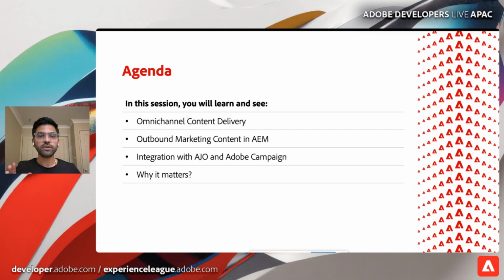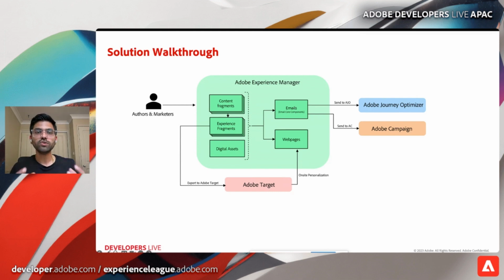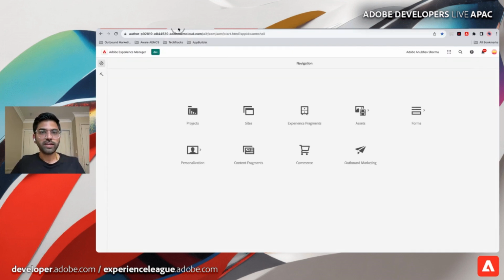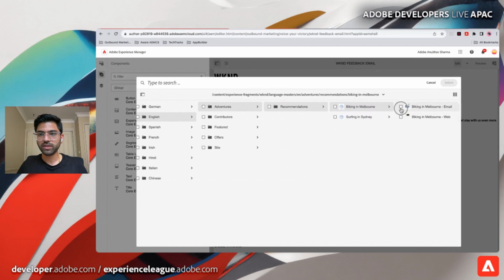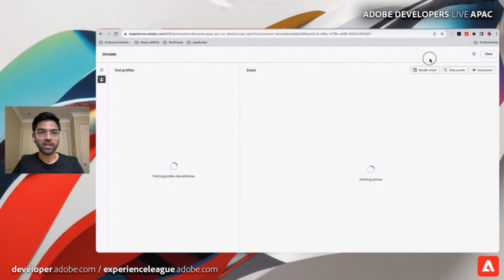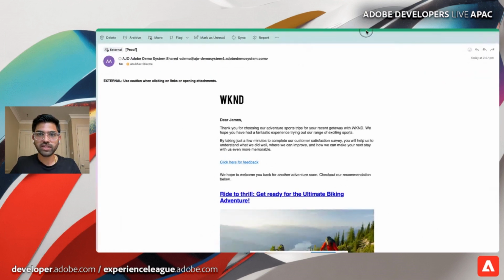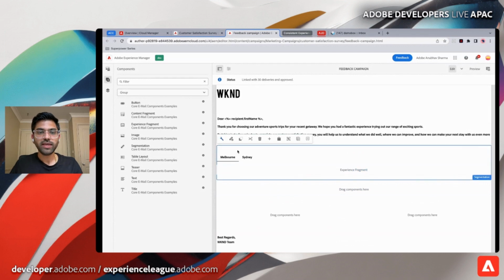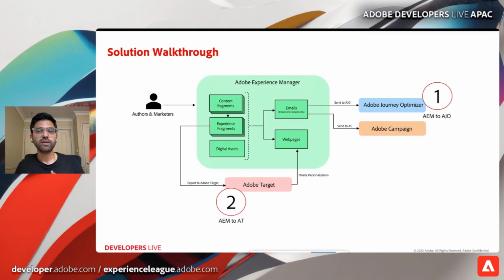Omnichannel Content Delivery | Adobe Developers Live APAC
Aligning content between inbound and outbound channels can be tough to organize. Adobe Experience Manager allows you create both inbound & outbound content, and utilize that content across the customer journey. This session with Anubhav Sharma, Senior Solutions Consultant at Adobe, covers integration patterns with Adobe Target, Adobe Campaign, Adobe Journey Optimizer and more.